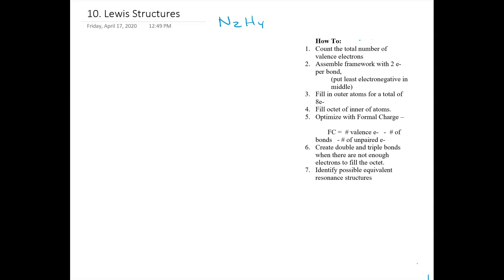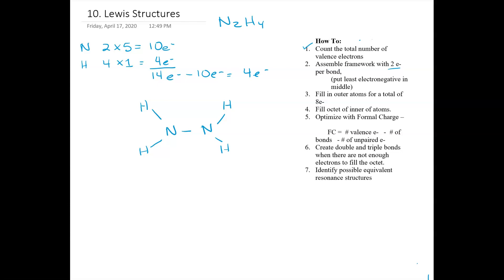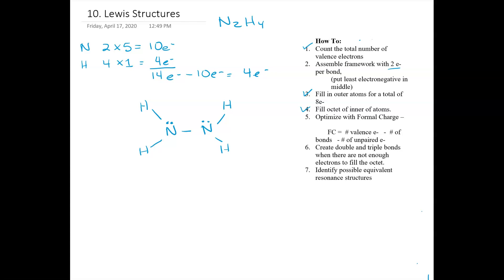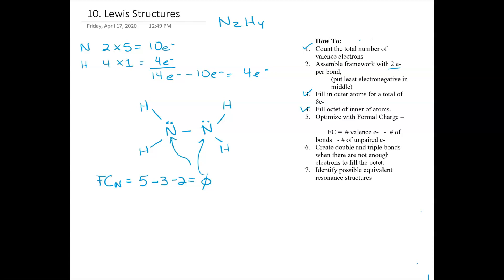Ch10. N2H4 LewisStructure